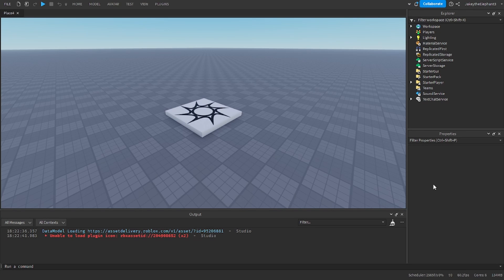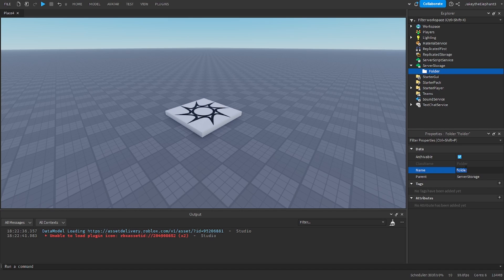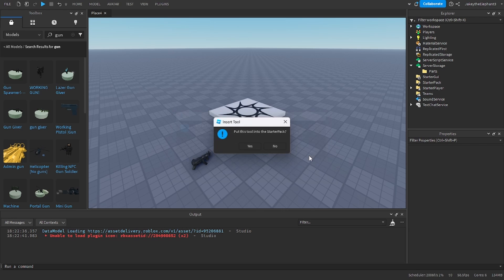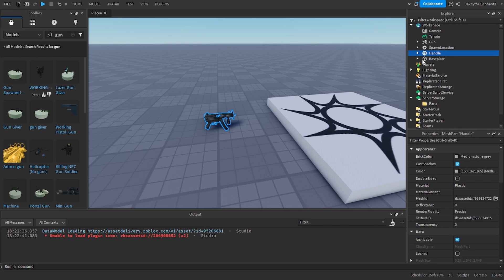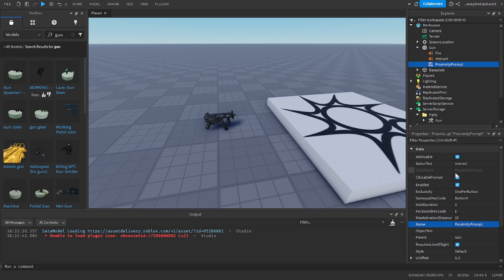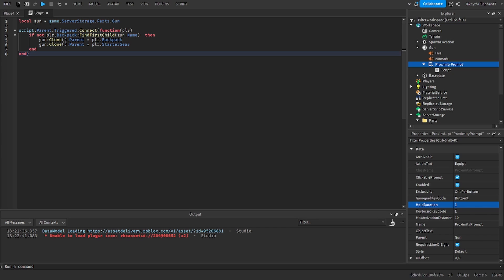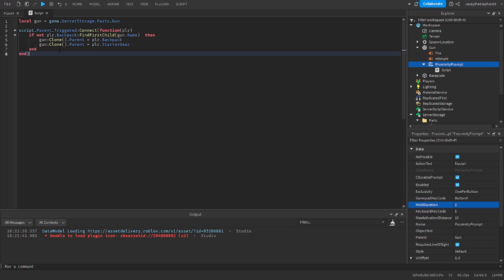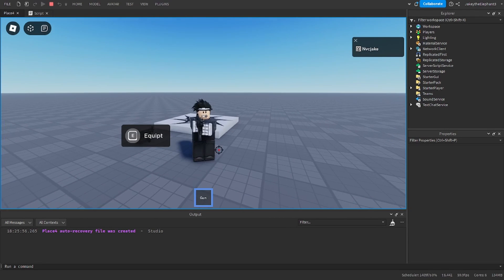How to Make a Hold E To Pick Up Script 🛠️ Roblox Studio Tutorial (2024!)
In todays video I show you how to make a Item giver that gives you an item when you trigger the proximity prompt. I Hope you enjoyed the video, Have a lovely rest of your day!

Script 1

local gun = game.ServerStorage.Parts.Gun

script.Parent.Triggered:Connect(function(plr)
 if not plr.Backpack:FindFirstChild(gun.Name)  then
  gun:Clone().Parent = plr.Backpack
  gun:Clone().Parent = plr.StarterGear
 end
end)